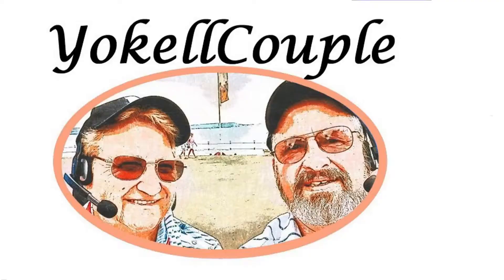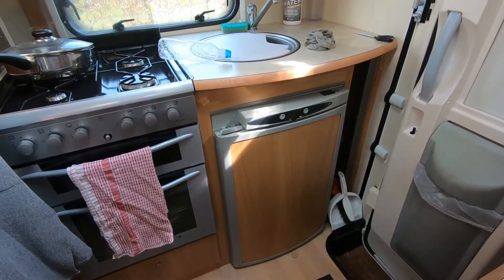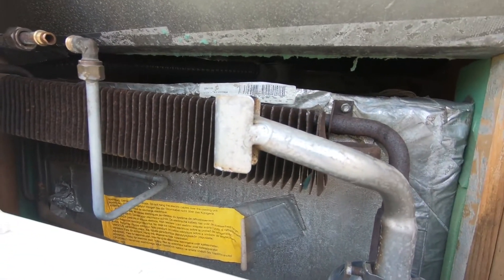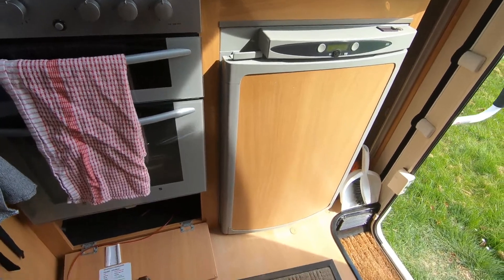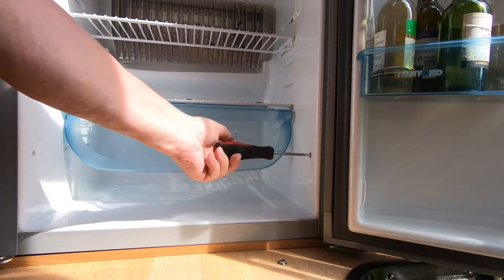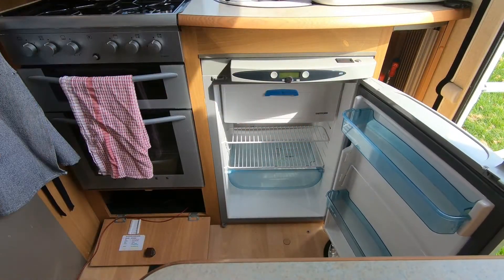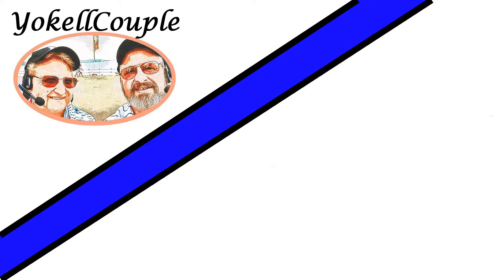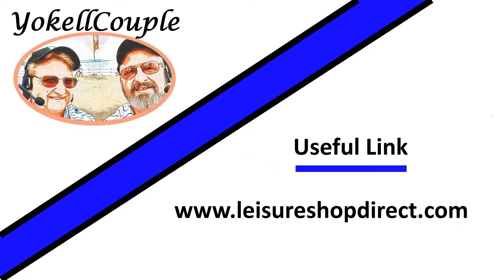Motorhome Fridge Repair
This is the first in a short series of videos where I show how I diagnosed and repaired the Thetford N104 Fridge in our Swift Voyager 635EK Motorhome.
The links I have included are

For the very informative Thetford Fridge Fault Diagnosis covering many of the older models.
And

This is the company I used to source the replacement part. I have previously tried finding the cheapest on Auction sites and been let down by product reliability but I can positively recommend this company. I have no link with them nor do I get anything for this recommendation.

If you have a question please add it in the comments below.